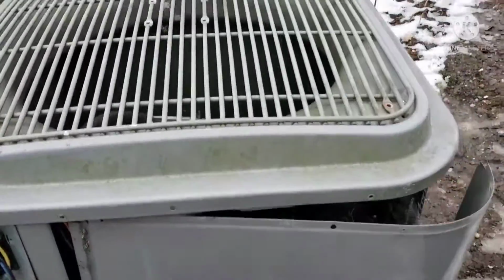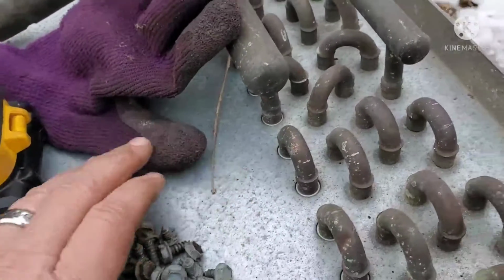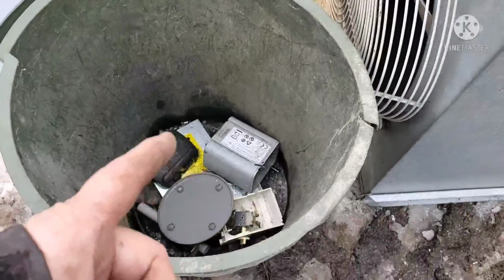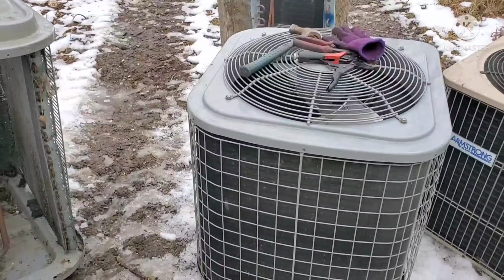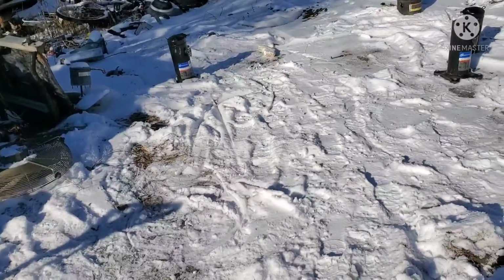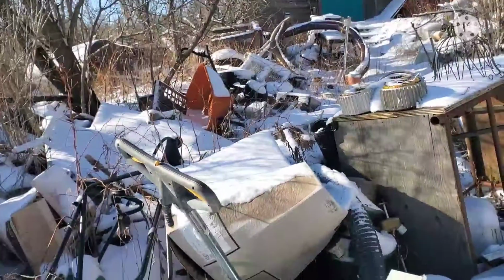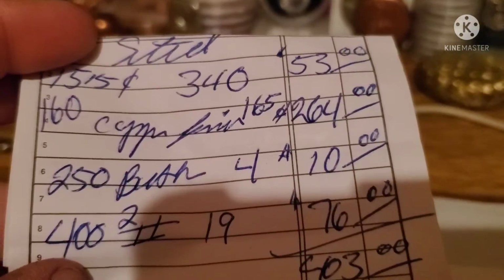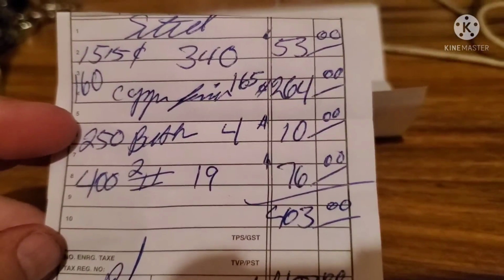what did it weigh what did it pay 7 Ac's